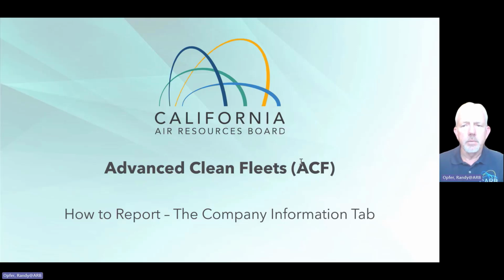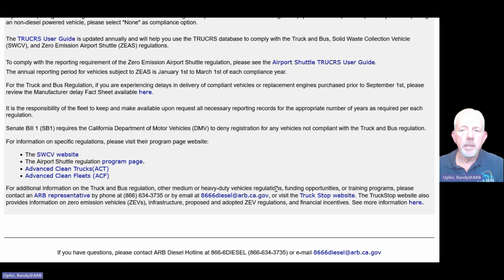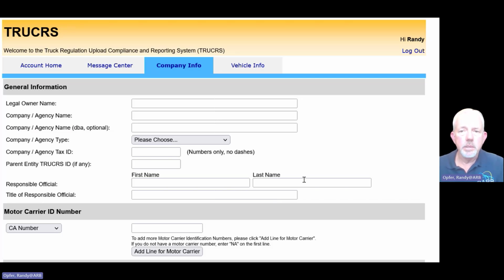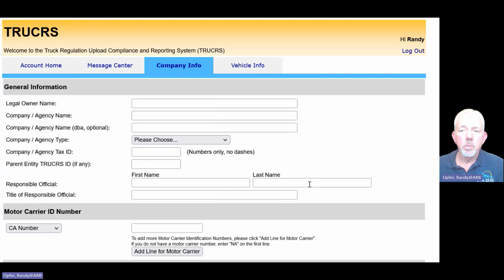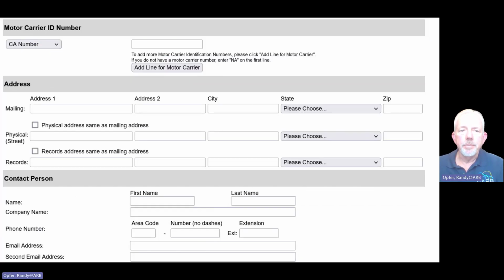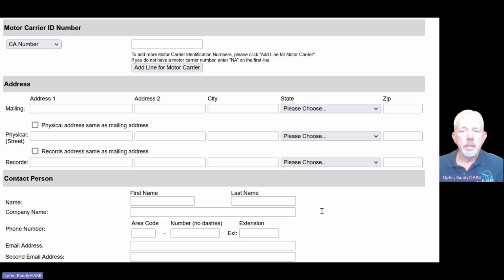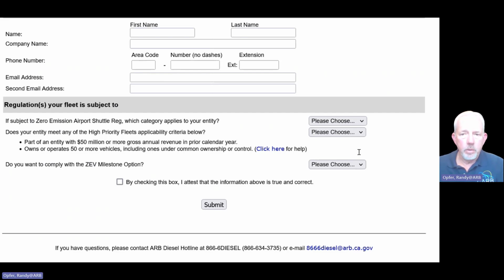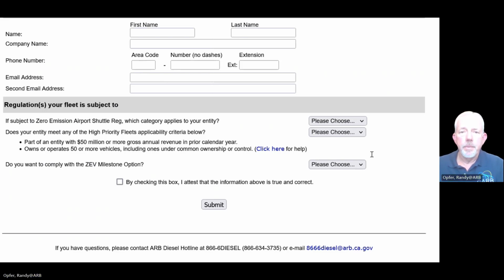ACF Reporting - The Company Information Tab